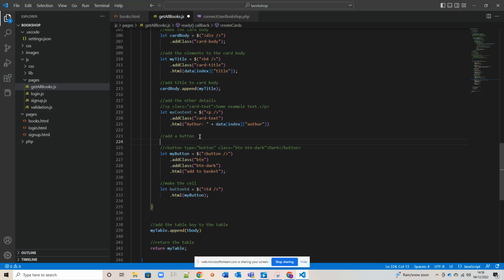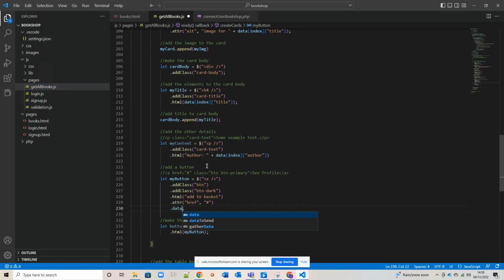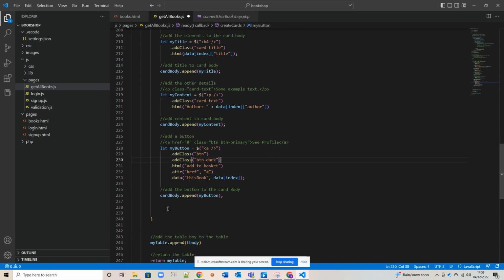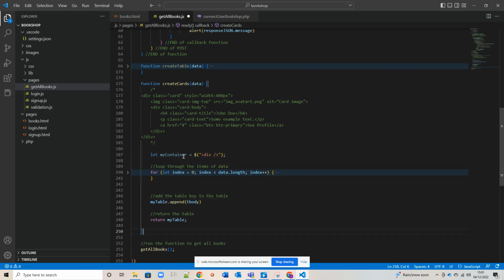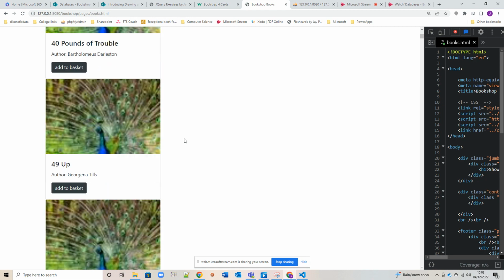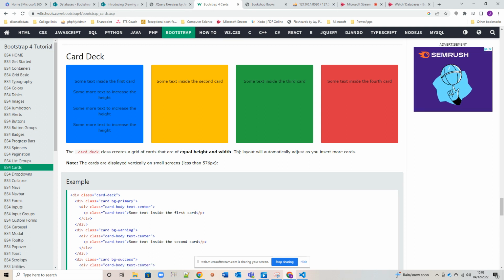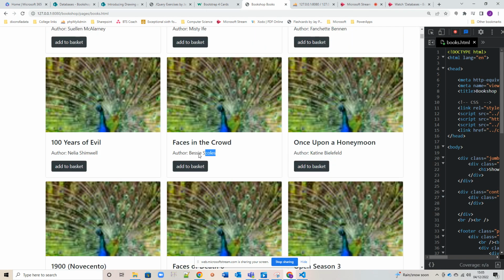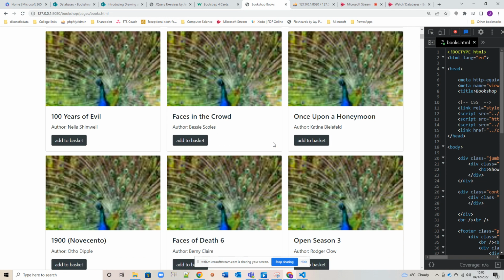Databases Showing all the data in cards 2